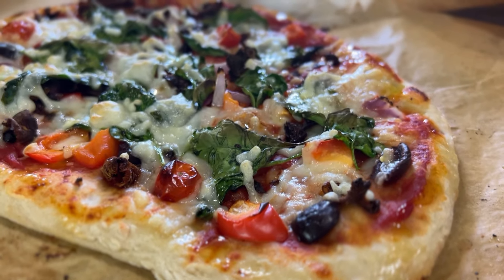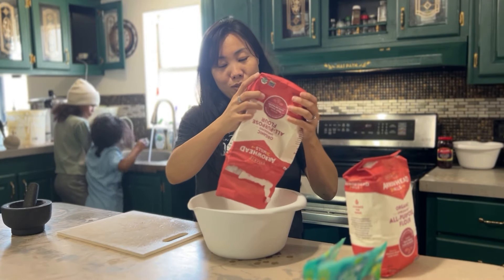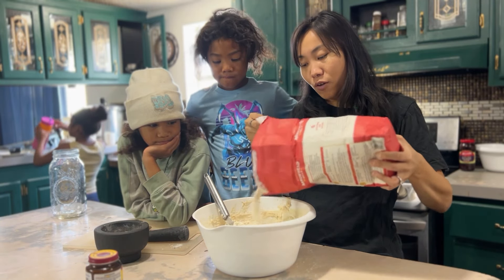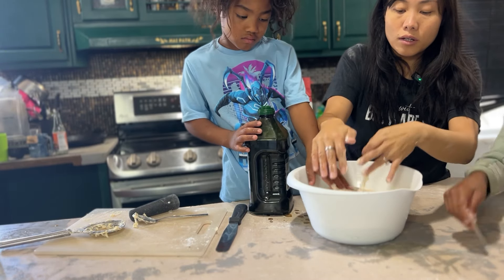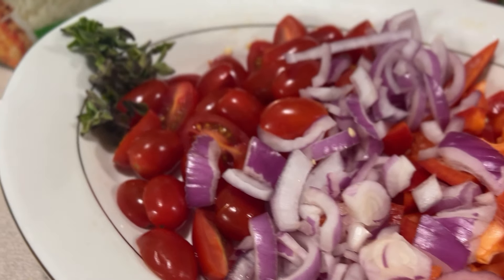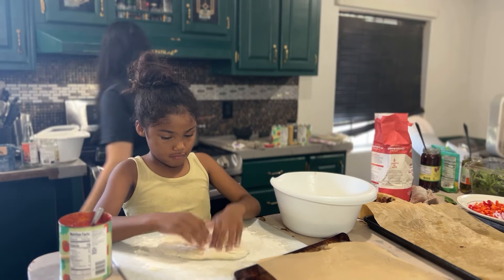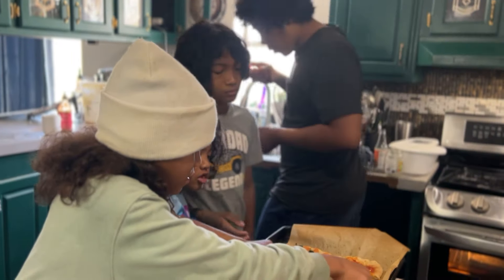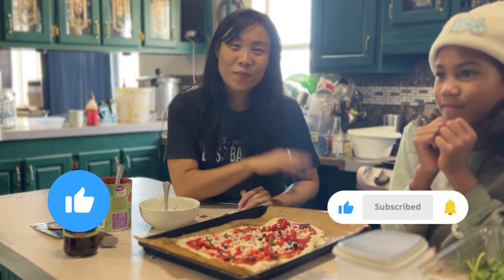HOMEMADE PIZZA RECIPE | EASY FROM SCRATCH, PLANT BASED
We love cooking everything from scratch as much as possible, today we're making plant based pizza from scratch!

We appreciate you all and love sharing what we can with you.
We also have an Amazon wishlist

1 cup water
2 1/4 tsp active dry yeast
2 tbsp oil (any oil you have)
3 cups organic all purpose flour
1 1/2 to 2 tsp salt
Mix all ingredients in a large bowl, let sit for about 5 mins once you get ingredients into a ball. Come back and knead dough for about 5 mins, dough should be tacky but not sticky. You may use the pull and fold technique if dough is too tacky to handle.
Cover and let sit in a warm place for about 30-45 mins. The longer the better, if you want the flavors to develop you can slow ferment in the fridge overnight.

The BEST Blender - The brand we've used for over a decade! The Blentec Blender
Dough whisk (not what I'm using but a similar tool)
Organic hemp oil
Dandyblend "Not" Coffee
USA Loaf pans
Organic coconut sugar
Grapeseed oil
Organic Brown Jasmine Rice
Organic Coconut Aminos
Organic onion powder
Organic Smoked Paprika
Organic Ancho Chili Powder
Organic Italian Seasoning
Organic garlic powder
Organic Spelt Berries (Bulk)
Organic Spelt Berries (5 lb)
Baking Soda (aluminum free)
Organic cacao powder
Nutritional Yeast
Organic pumpkin seeds
Organic sesame seeds
Organic sunflower seeds
Organic coconut milk
Organic star anise
Almond butter

💛 Have dry hands and need a boost of moisturization? Try our very own handmade goat milk soaps and body butters! Our soaps are made using milk straight from our homestead!

💛About us:
Hi! We are Trey and Rosa, we have 5 kiddos and we moved from the big city of Las Vegas to the outskirts to homestead and grow our own food with the goal of self-sufficiency. We converted to eating plant based due to health reasons and we've seen the benefits it has done to our family!
We have a small homestead/desert garden and we are passionate about growing our own food, eating a clean & healthy plant-based diet, cooking food from scratch, and making simple skincare products for our family and for you.